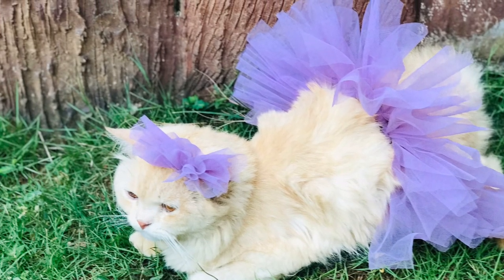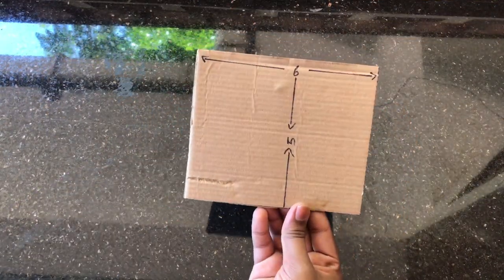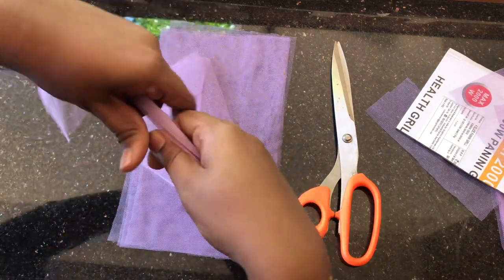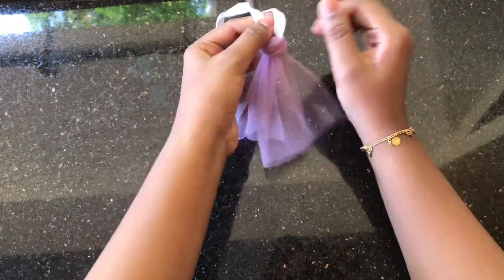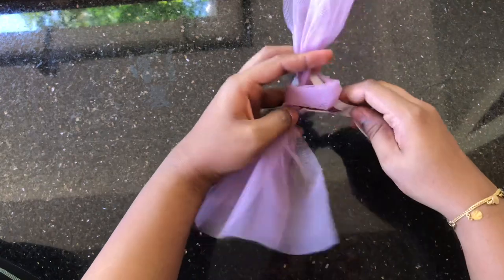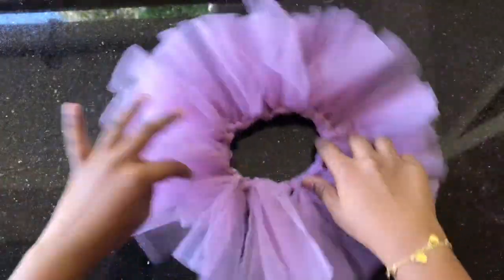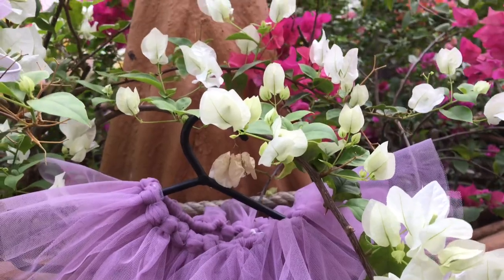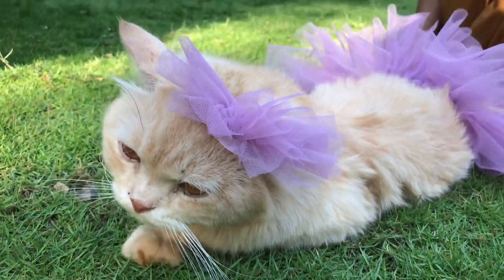TUTU dress||tutu dress tutorial in malayalam||tutu dress for billy||without stitching||Happy whiz